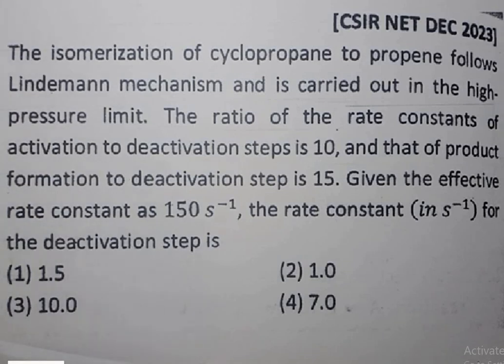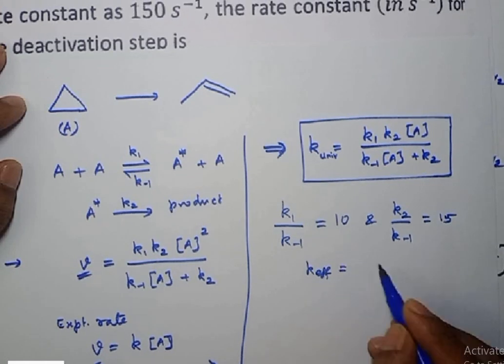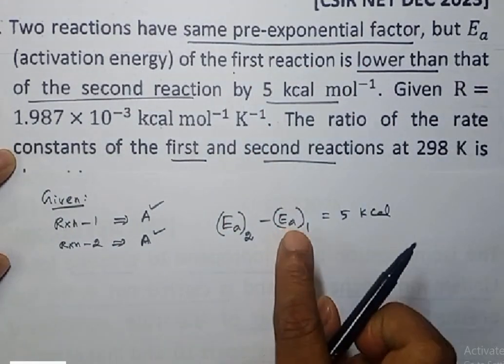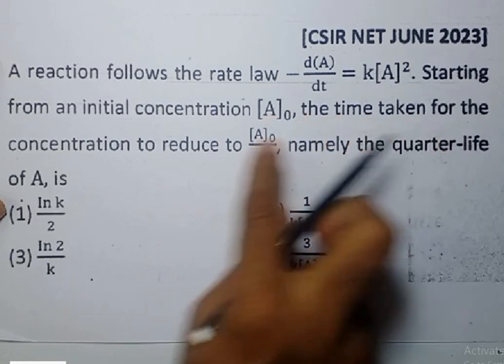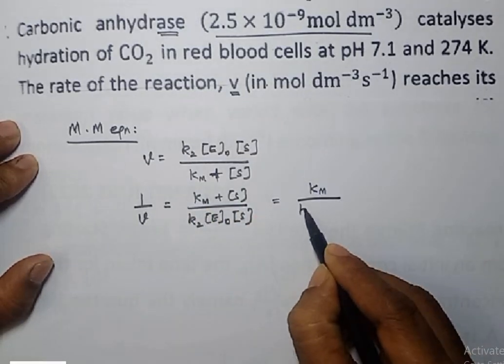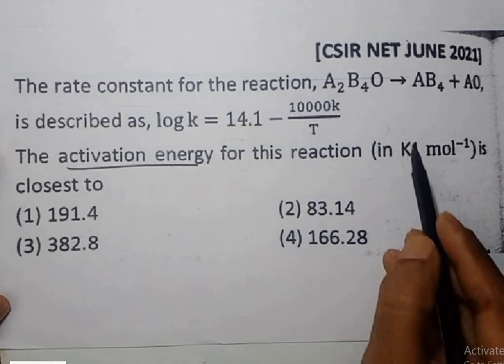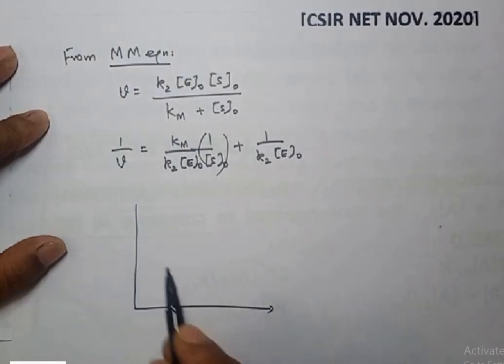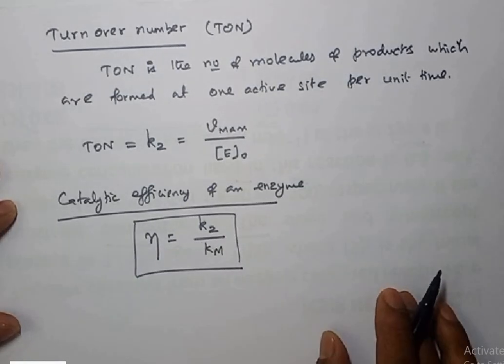CHEMICAL KINETICS - CSIT/JRF-NET - CHEMISTRY -PYQs